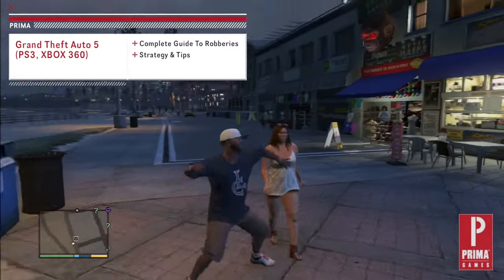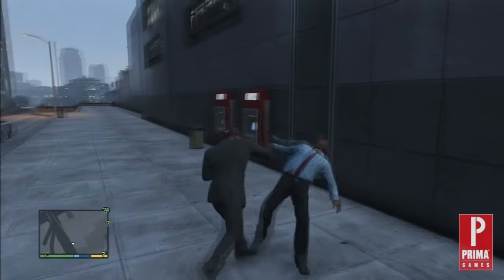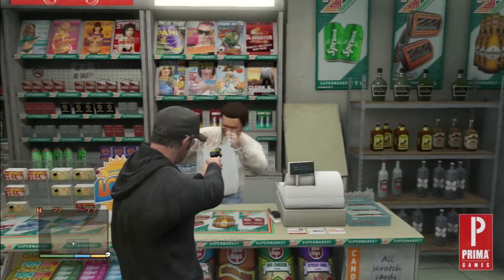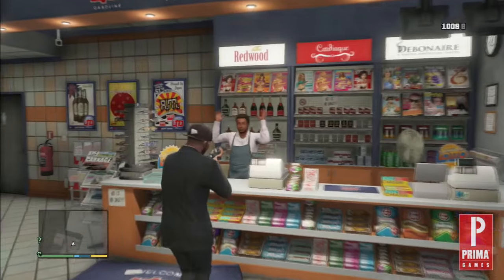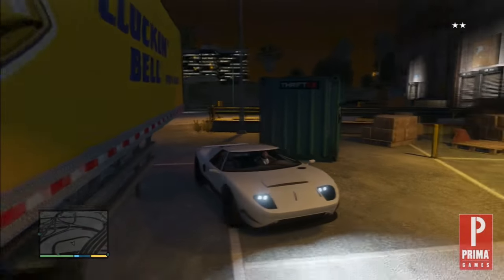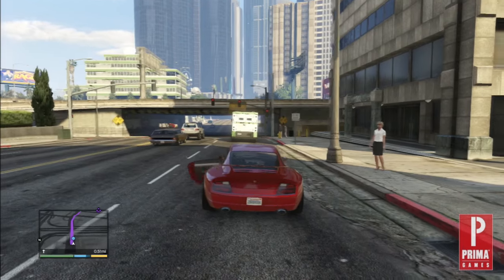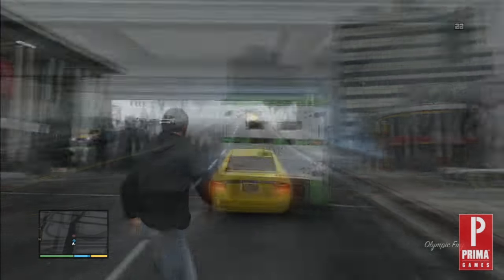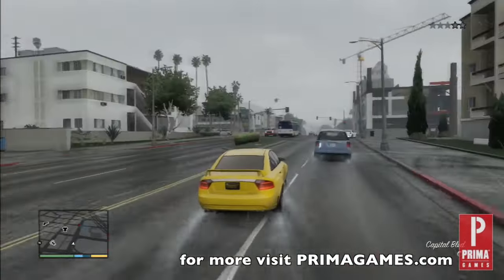GTA 5 Complete Guide To Robberies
How to Rob People, Stores & Armored Cars

Grand Theft Auto V offers players both legitimate and questionable means of acquiring money. Today, we're going to show you some of the questionable ways and we're going to make sure you get away with it.

Whether you're mugging college kids at the ATM, robbing a store to buy some rounds at Ammu-Nation or just happen to stumble across a Gruppe Sechs truck, we've got your covered. Everything from where to park before going in to how to get away from the cops.

What tips do you have for committing robberies in Grand Theft Auto V?